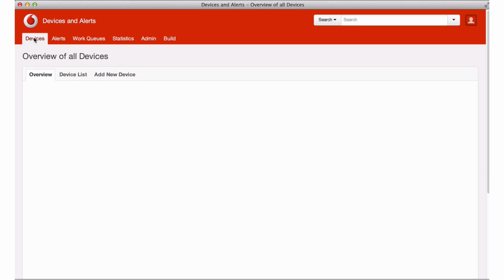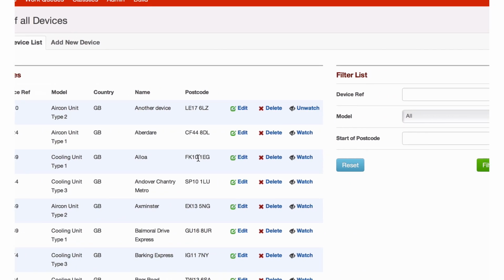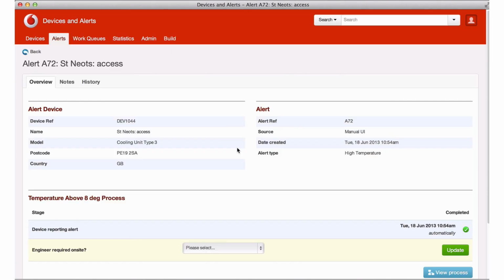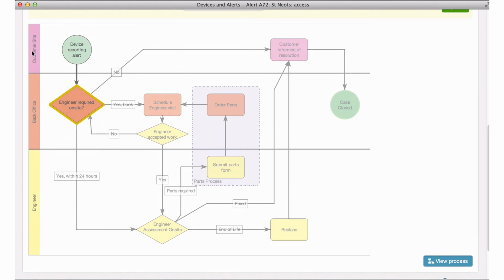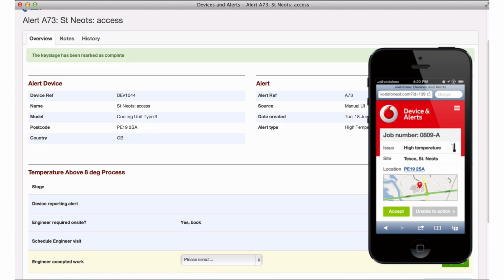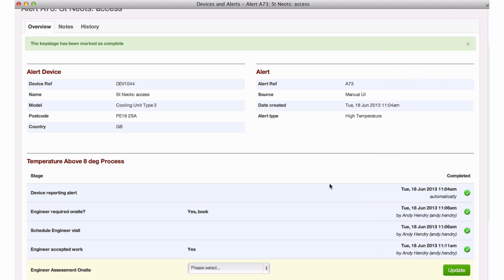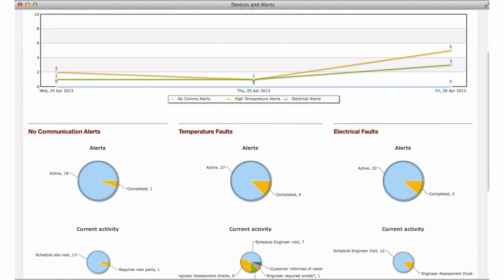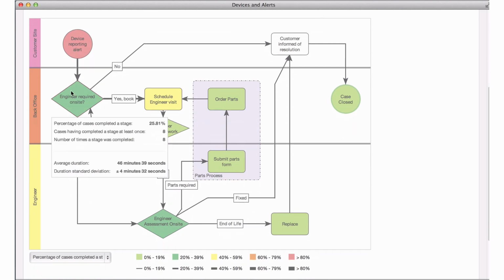Process Tracker - M2M Device and Alert configuration demo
Vodafone Process Tracker is an advanced Business Process Management platform which can be configured to meet a wide variety of business requirements.

In this example the platform has been configured to track the location of devices, receive telemetry from each and where there is an alert, flag it for action against a pre-defined business process.